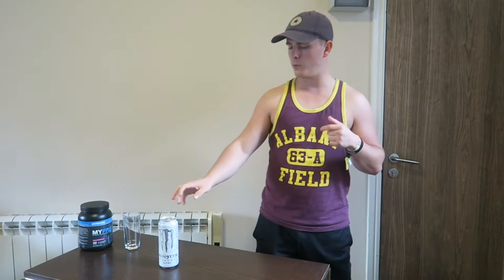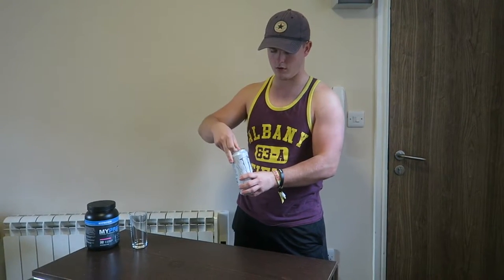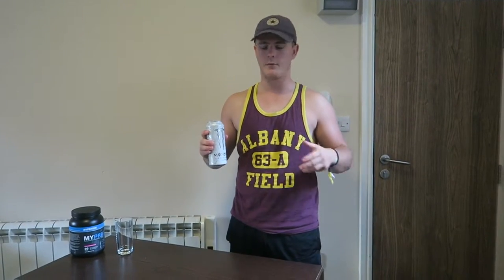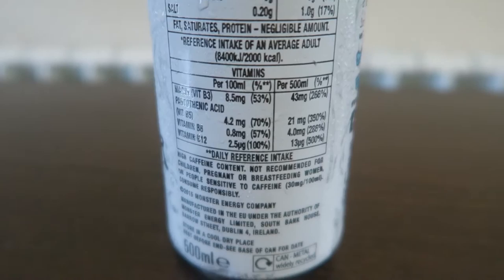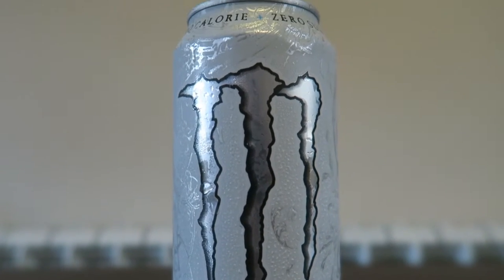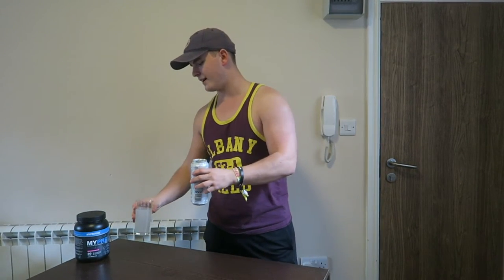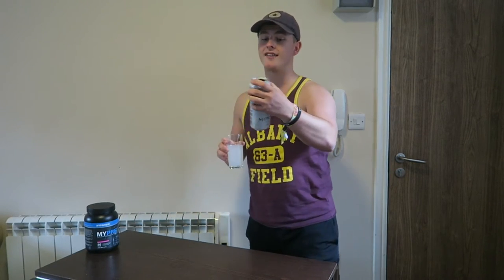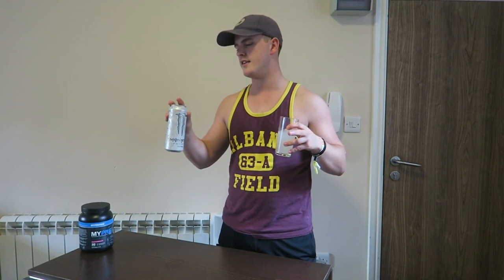White Monster Review! Official Taste Test!